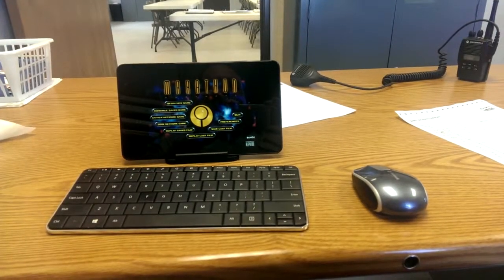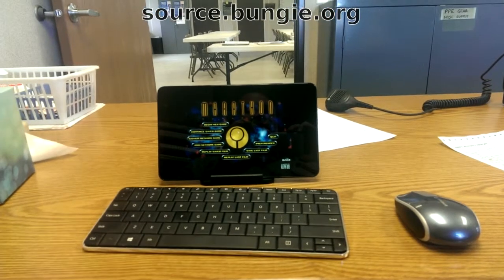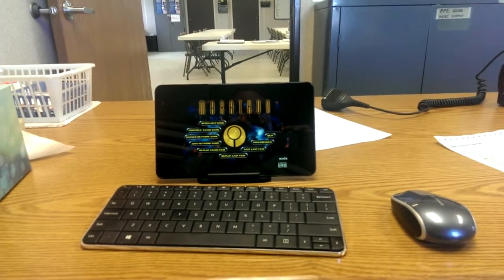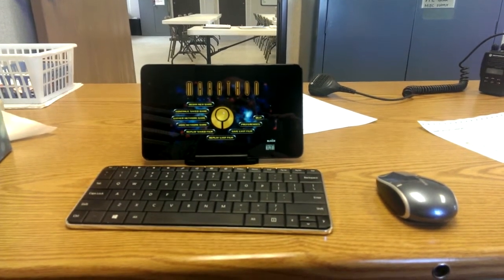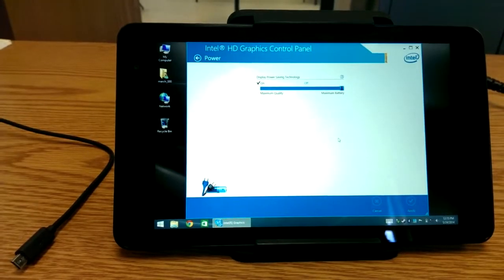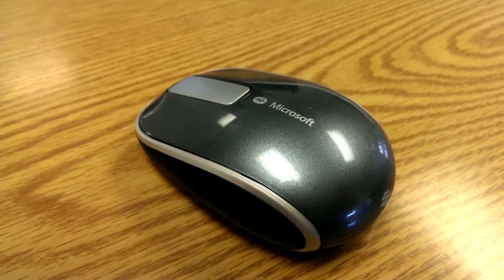Dell Venue 8 Pro Gaming: Marathon 2 (Aleph One)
This is a Dell Venue 8 PRO running Aleph One - Marathon 2: Durandal (1995).

4xAA and Max Antiscopic Filtering, 1280x800 Resolution. It runs at a solid 30fps (engine max fps)

System Specs:
Dell Venue 8 Pro 32GB
Processor: Intel Atom Z3740D (1.3gz, 1.8gz turbo)
Storage: 32GB internal flash + 16GB MicroSD
OS: Windows 8.1
User Interface: Microsoft Wedge Keyboard, Microsoft Sculpt Touch Mouse

This video was recorded with an HTC One and edited using OpenShot running under Linux Mint 16.